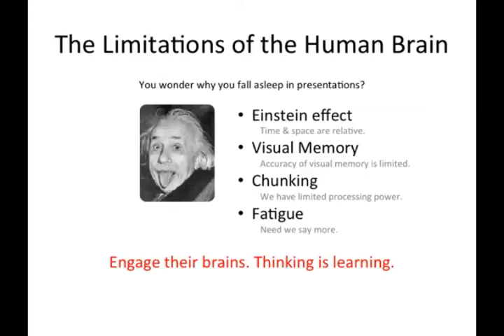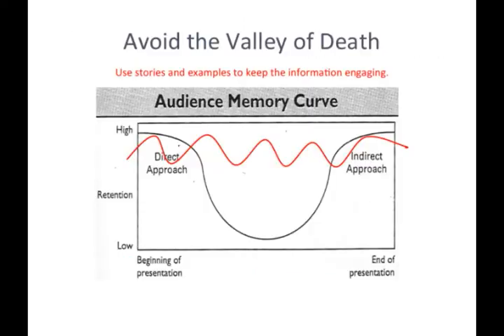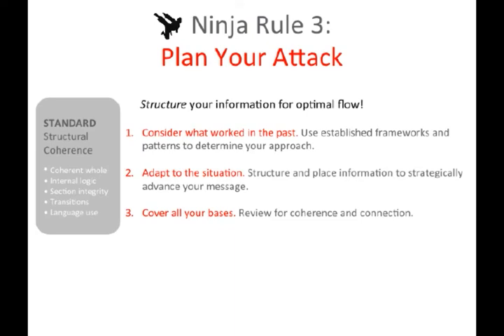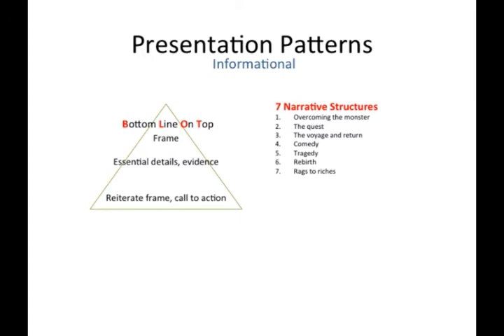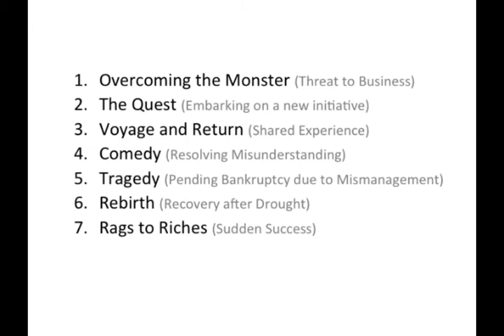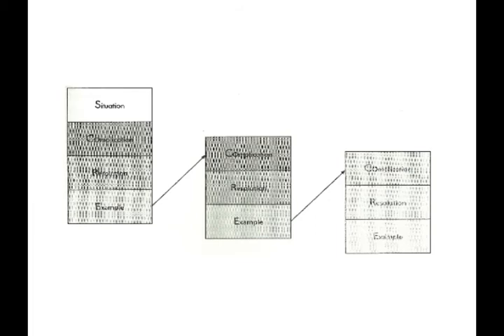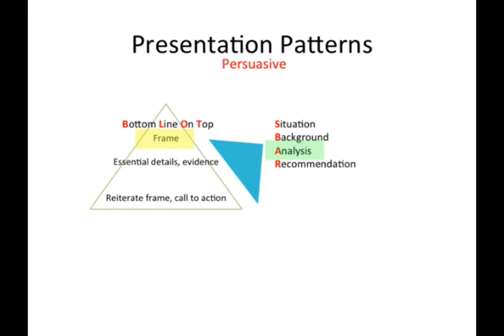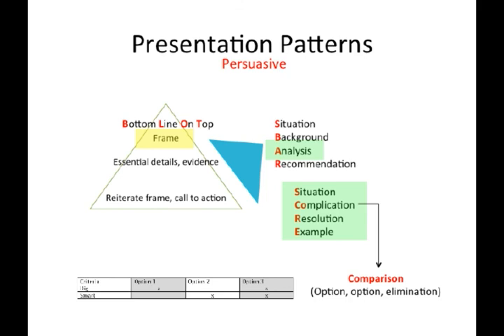Avoiding the Valley of Death